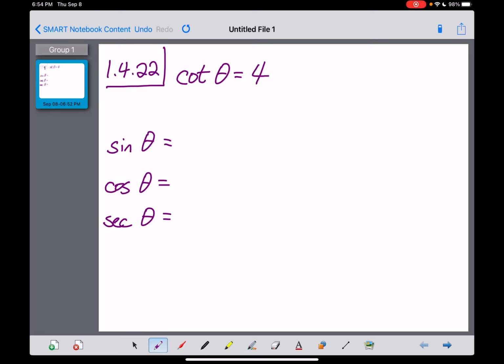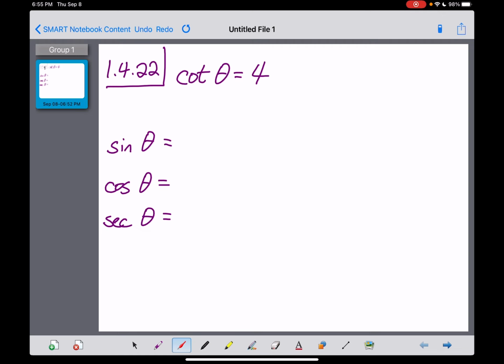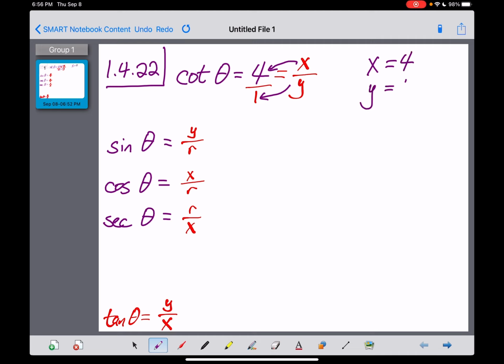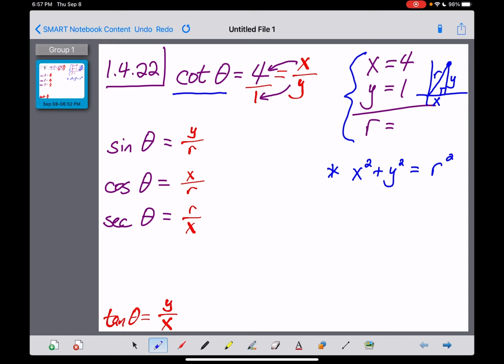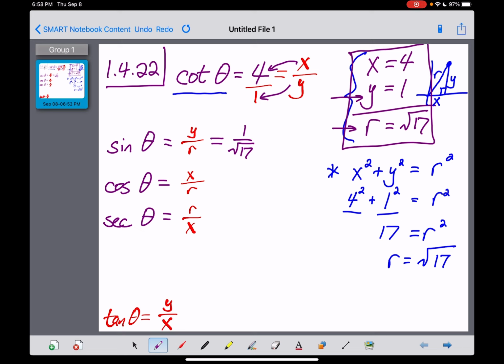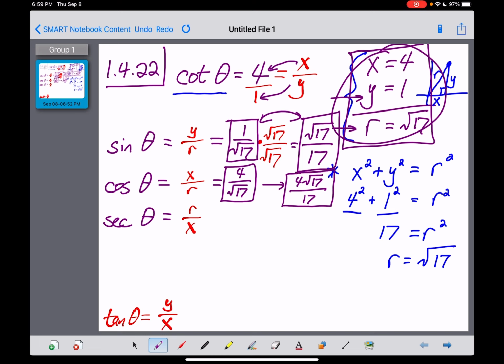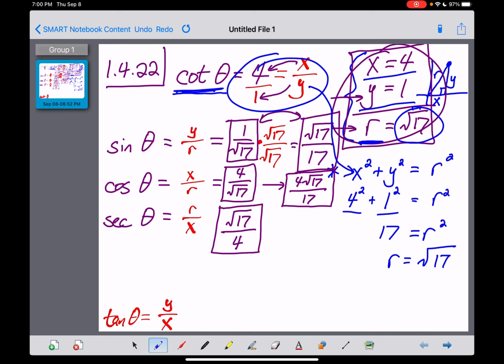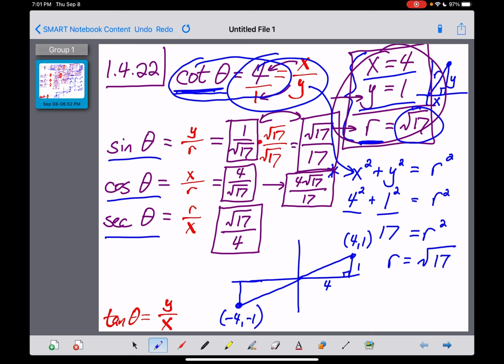AP Calc - 1.4.22